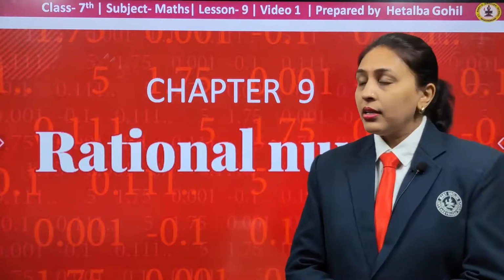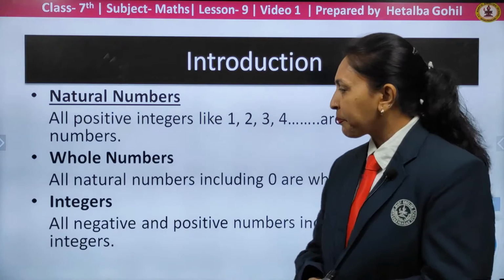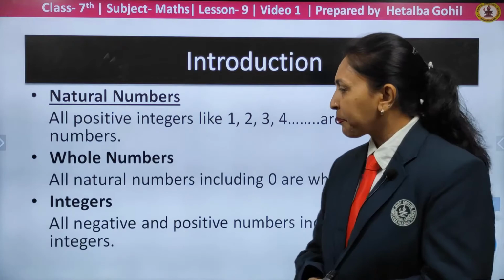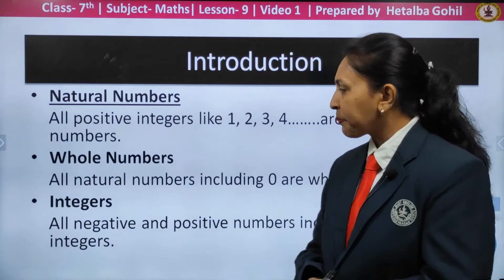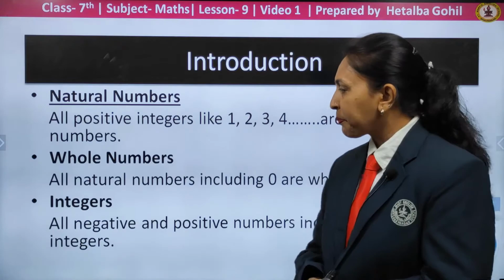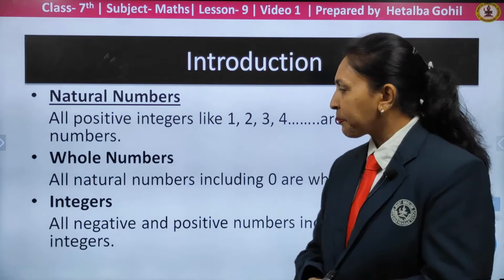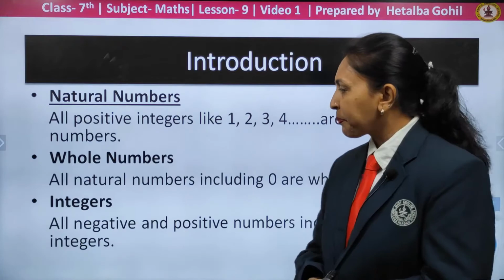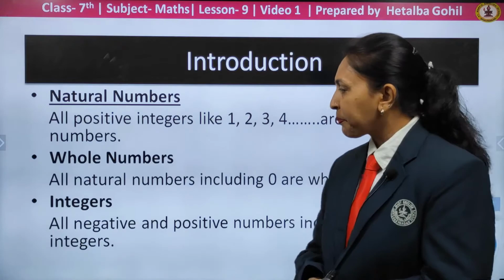Rational Numbers | Ch 9 P1 | MATHS | Std 7 | Mrs. Hetalba Gohil